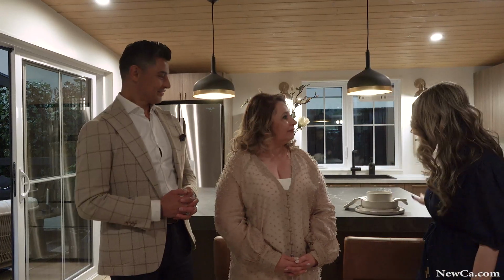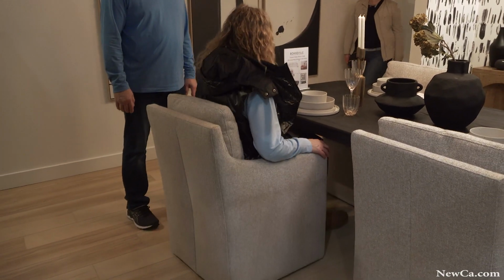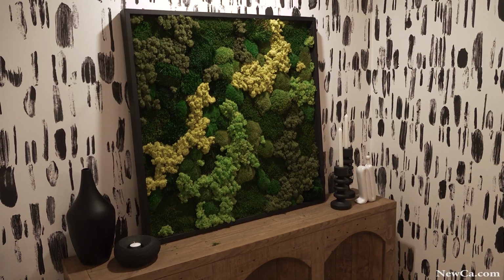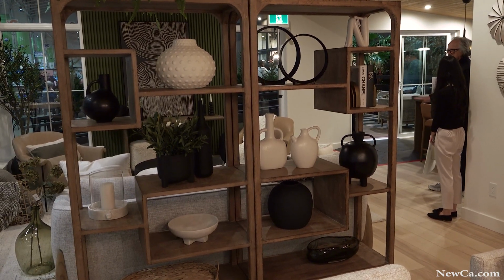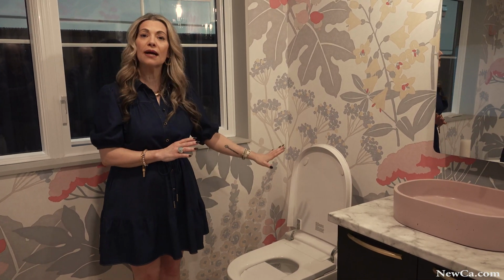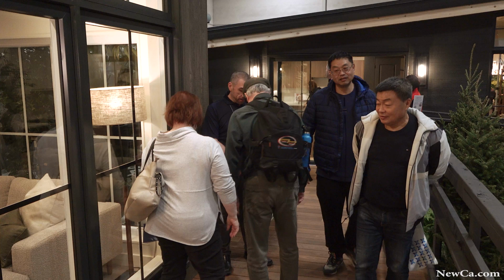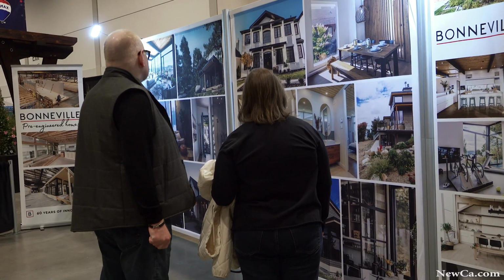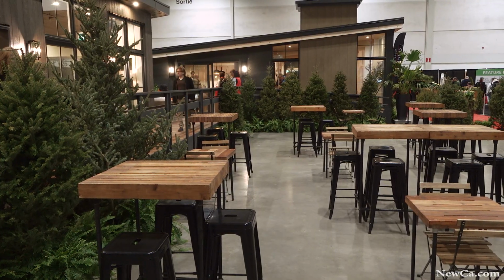🏡 National Home Show 2024. Feature House. Bonneville Homes 👵👴👪 (4K HDR)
Get excited at the NationalHomeShow with Bonneville Homes’ 2024 Feature Home! Combining stunning aesthetics with functionality, this year’s showcase includes not only a home but also a garden suite concept.

and many more from shows, events and places.